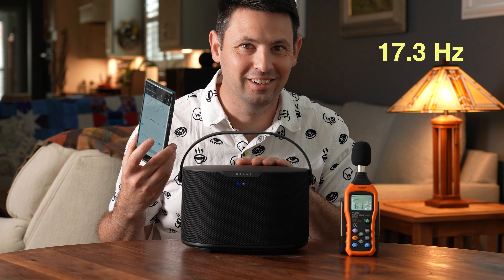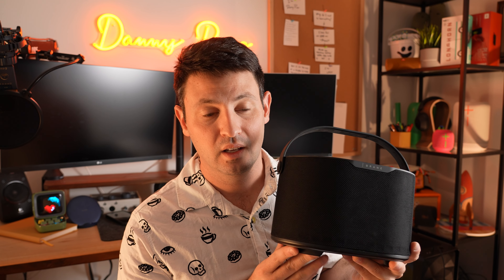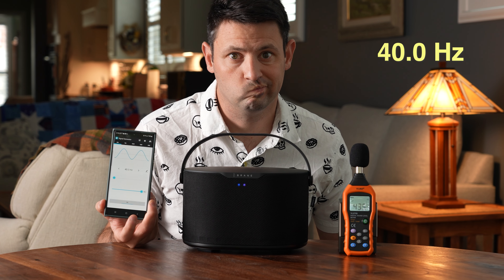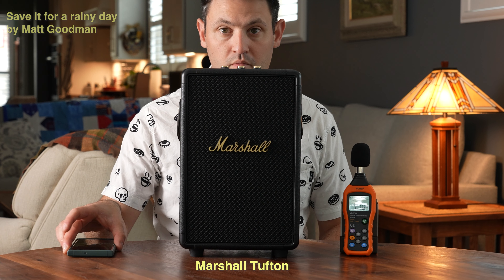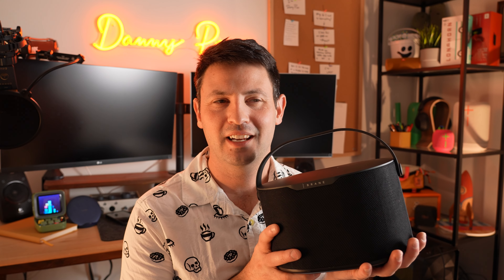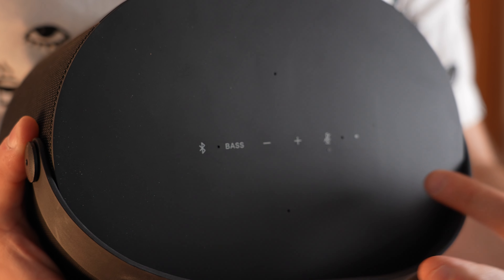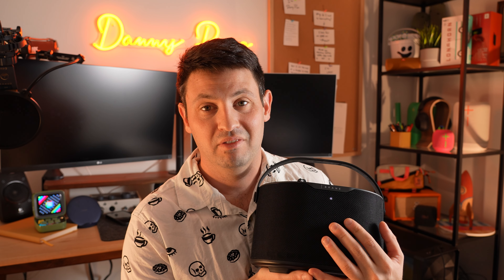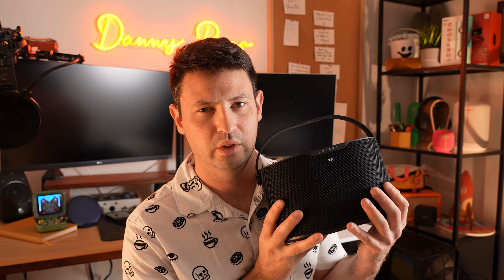Is Brane X Really Worth the Hype? My genuine feelings.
Other speakers featured:
- Marshall Tufton
- Marshall Kilburn II
- JBL Xtreme 4
- Bose Max

Chapters:
0:00 intro
0:50 what is it?
1:31 how does it work?
2:30 sound test pod cast
2:53 music comparison
3:47 my long winded conclusion
6:58 40Hz test comparison